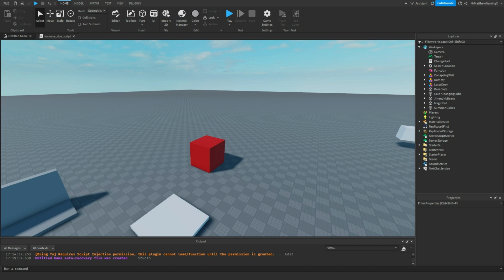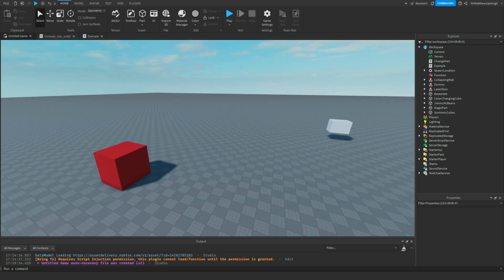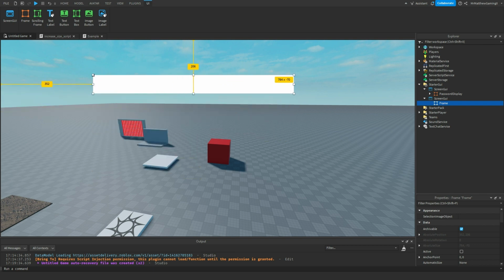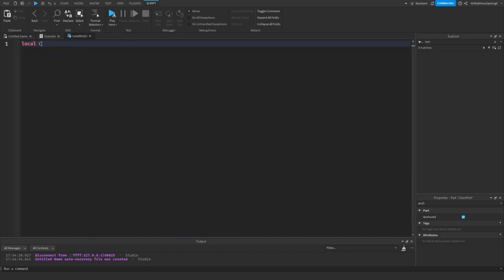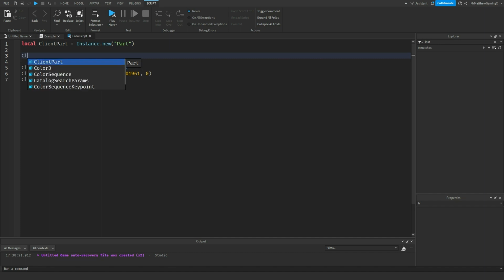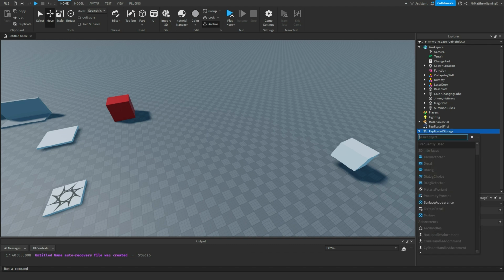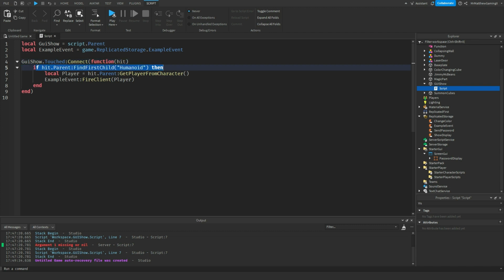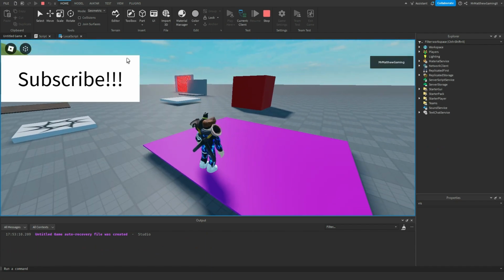The Server and Client: The Differences, Similarities, and Connections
In this video, I explain the fundamental concepts to understanding the split and connections between the client and server in Roblox Studio.

Chapters:
Intro 0:00
Server Definition 0:15
Server-Side Action Example 1:41
ServerStorage 2:52
Client Example 3:34
Client Services 4:15
StarterGUI 4:38
What Local Scripts Run Under 5:20
ReplicatedFirst 6:07
Client Action Example 1 6:36
Client Action Example 2 9:22
Connections Client to Sever 10:36
ReplicatedStorage Definition and Usefulness 11:03
Remote Events 11:39
Server to Client Example 12:47
Outro 16:22